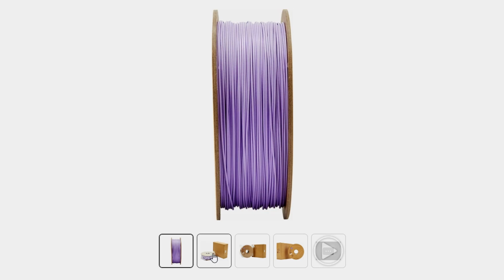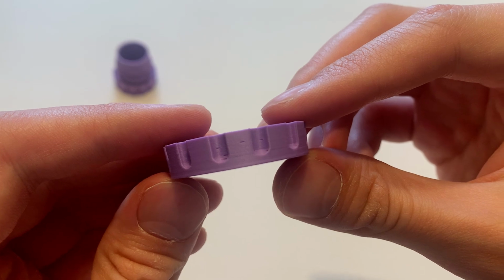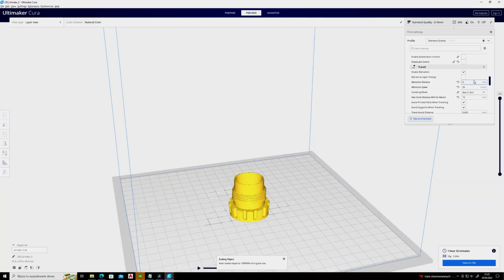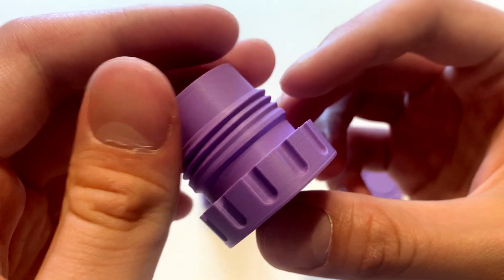POCKMARKS - how to get rid of gaps in 3D prints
In this video you can learn a bit from my experience as how to deal with holes that occur on the surface of your 3D prints.

Printer: Creality Ender 3v2
Filament: PLA PolyTerra Lavender 1.75mm